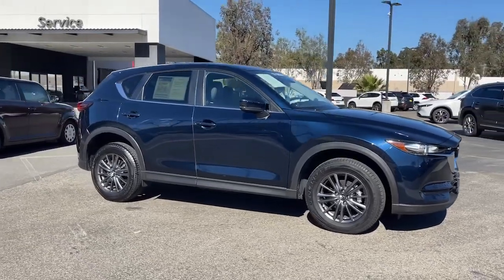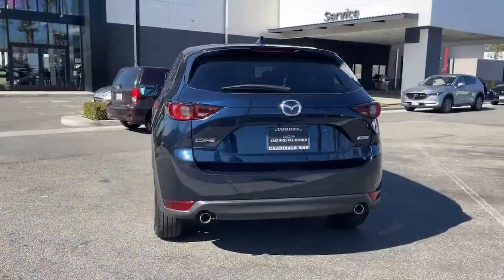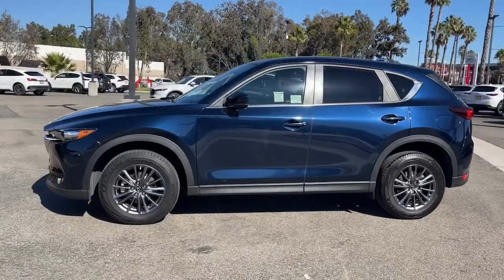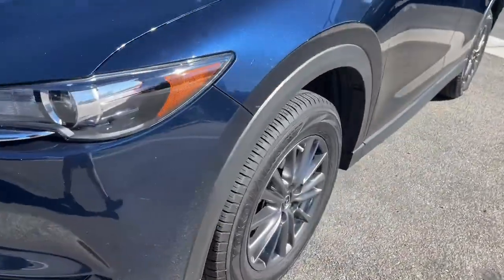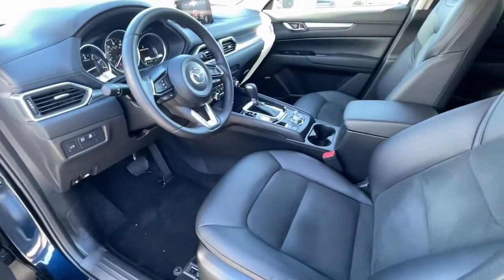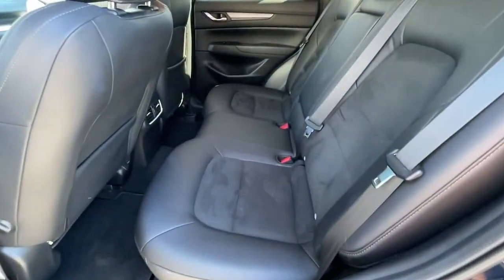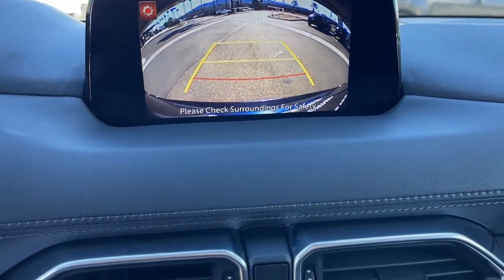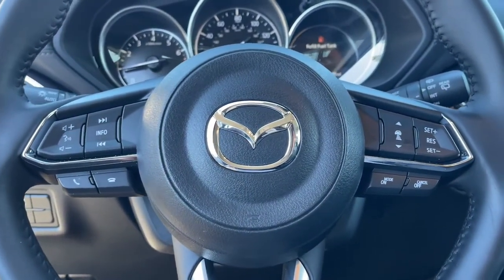2019 Mazda CX-5 Riverside, Temecula, Loma Linda, Orange County, Corona, CA M5995A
Deep Crystal Blue Mica Used 2019 Mazda CX-5 Touring available in Corona, California at Cardinal Way Mazda Corona. Servicing the Riverside, Temecula, Loma Linda, Orange County, CA area.

Want us to come to you? No problem! In case we missed a picture or a detail you would like to see of this 2019 CX-5 we are happy to send you A PERSONAL VIDEO walking around the vehicle focusing on the closest details that are important to you. We can send it directly to you via text or email. We look forward to hearing from you!brbrPriced below KBB Fair Purchase Price! CARFAX One-Owner. Clean CARFAX. Odometer is 13210 miles below market average! Certified. Deep Crystal Blue Mica 2019 Mazda CX-5 Touring FWD 6-Speed Automatic SKYACTIV 2.5L 4-Cylinder DOHC 16VbrbrRecent Arrival! 25/31 City/Highway MPGbrbrMazda Certified Pre-Owned Details:brbr  * Transferable Warrantybr  * Vehicle Historybr  * Includes Autocheck Vehicle History Report with 3 Year Buyback Protection. 3 month SiriusXM trial subscription.br  * Powertrain Limited Warranty: 84 Month/100000 Mile (whichever comes first) from original in-service datebr  * 160 Point Inspectionbr  * Roadside Assistancebr  * Limited Warranty: 12 Month/12000 Mile (whichever comes first) after new car warranty expires or from certified purchase datebr  * Warranty Deductible: $0brbrAwards:br  * 2019 KBB.com Brand Image AwardsbrWe develop outstanding relationships where everybody wins! New & Pre-Owned Certified Mazda cars in Corona Yorba Linda Riverside Irvine Eastvale Norco Ontario Puente Hills. Price does not include dealer installed options warranties $85 doc fee or registration.